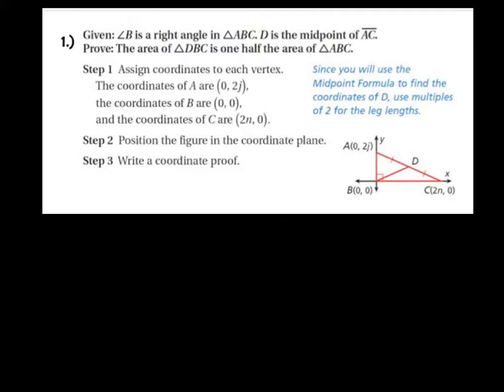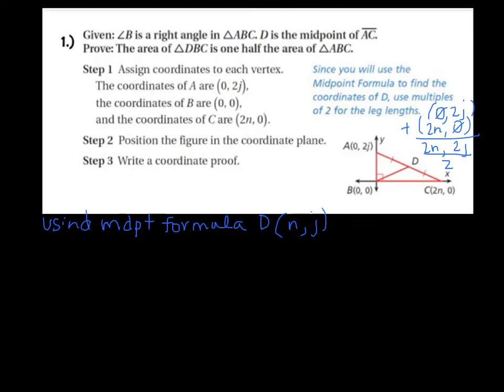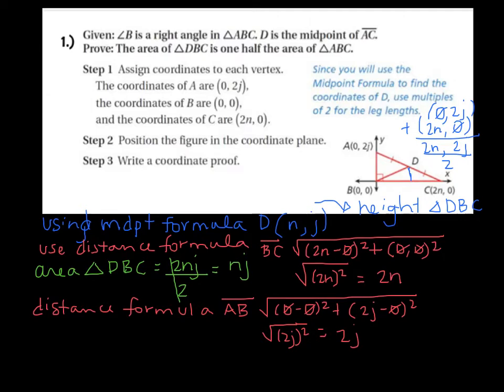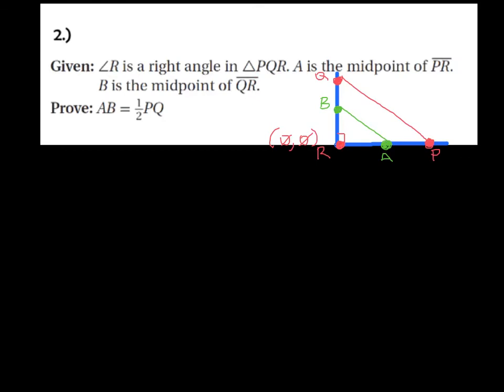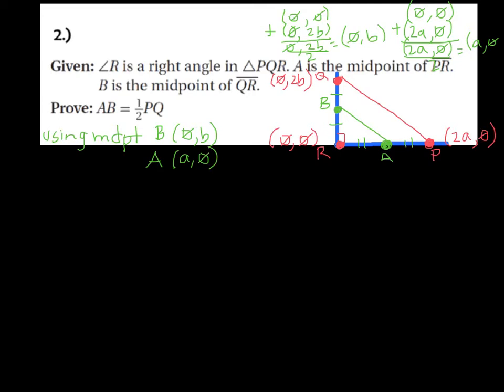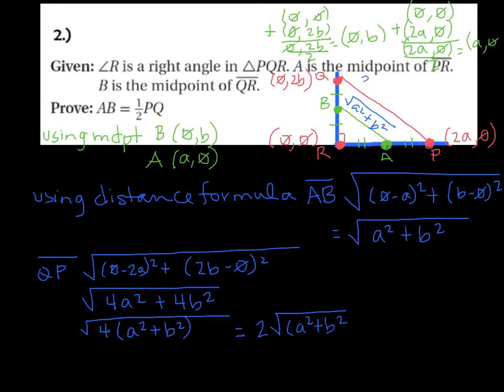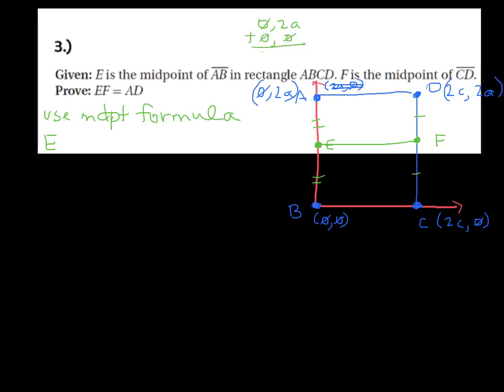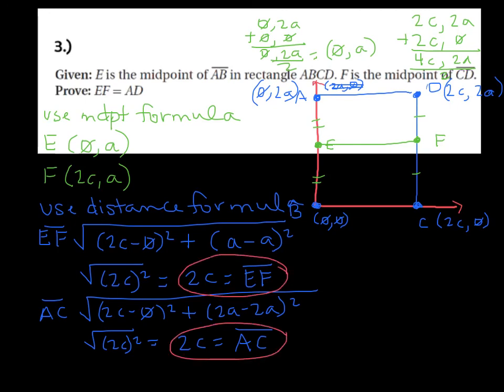Coordinate Proofs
Coordinate Proofs for Legacy PAP Geometry students.